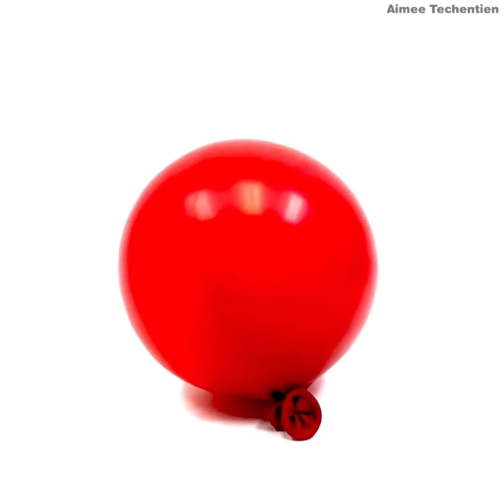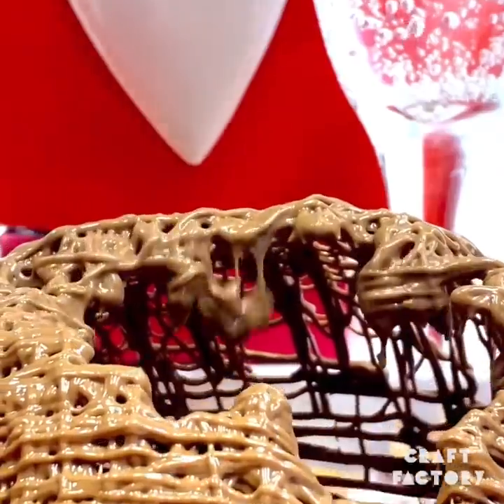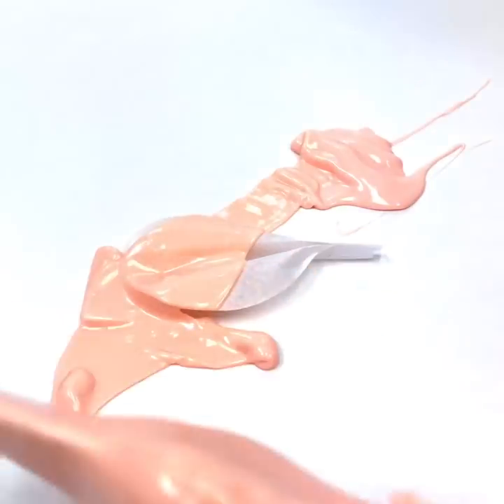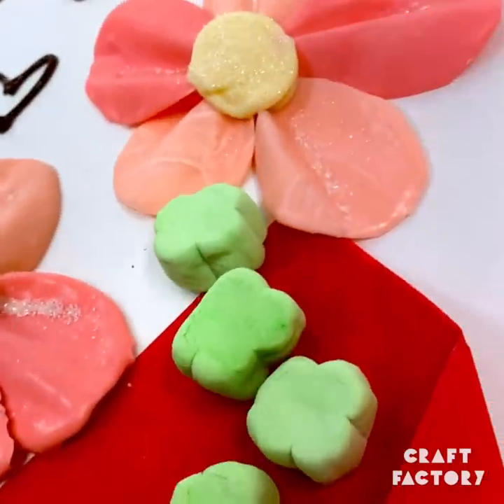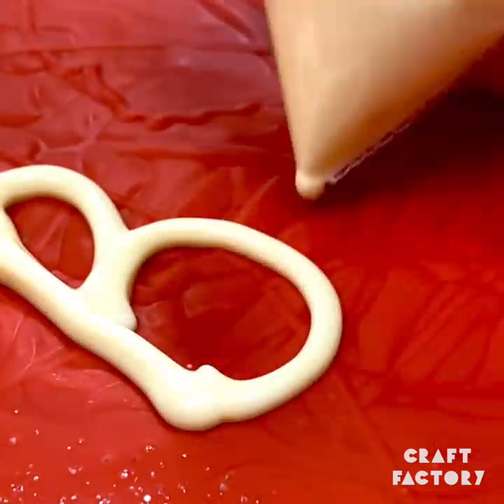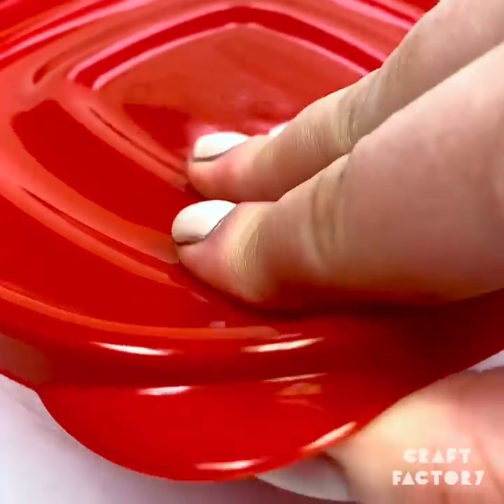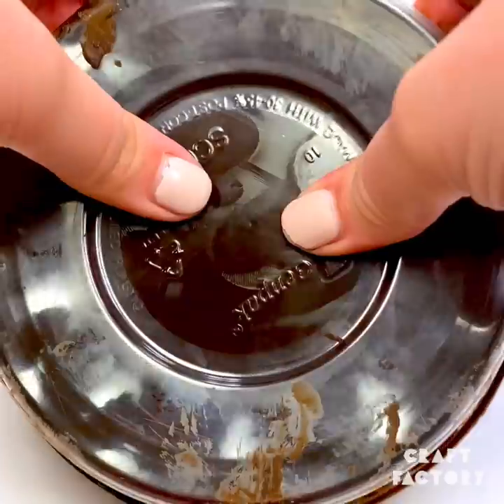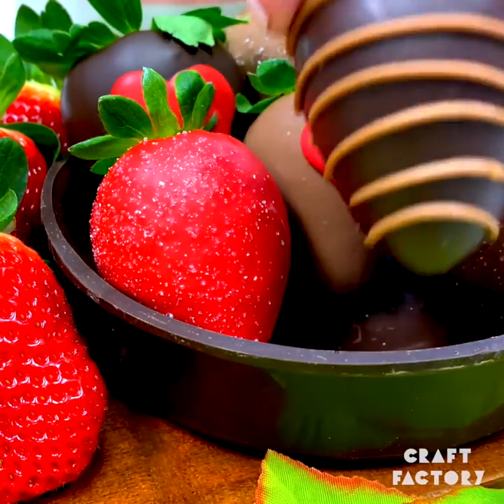17 Last-Minute Chocolate Valentine's Treats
Treat your partner to some love-filled deliciousness with these X last-minute chocolate Valentine's treats!

Timestamps
0:00 - Melting Chocolate Surprise Cover
0:36 - Edible Chocolate Flowers
1:21 - Edible Heart Puzzle
1:59 - Edible Chocolate Bowl
2:28 - Chocolate Covered Strawberries
2:44 - Love U Cake
3:08 - Chocolate Heart With Heart Gummies
3:31 - Heart Shaped Chocolate Strawberries
3:57 - Love Candy Mini Pretzels
4:19 - Mini Chocolate Love Letters
4:47 - Mini Chocolate Bowls
5:46 - Chocolate Leaves Cake Decor
6:22 - Chocolate Shells
7:16 - Chocolate Ocean Cupcakes
8:19 - Chocolate Butterflies
8:55 - Mini Sundae Cupcake
9:14 - Mini Chocolate Cone Cocktails

Craft Factory will teach you how to DIY - from upcycling old clothes to transforming food into pretty designs, we have it covered.